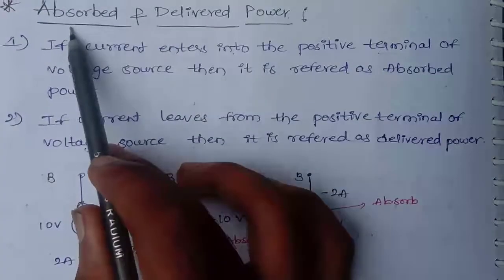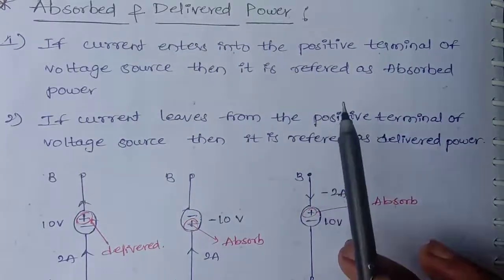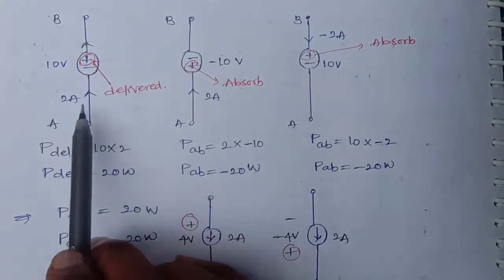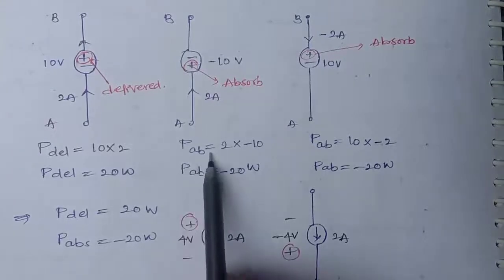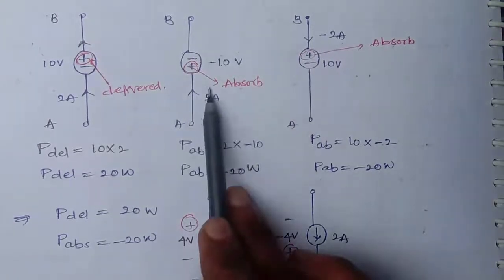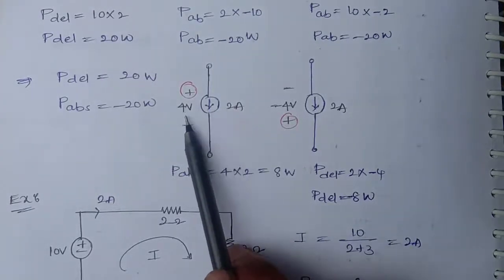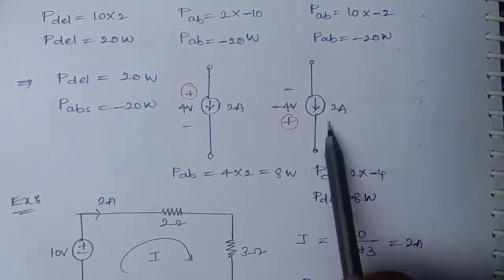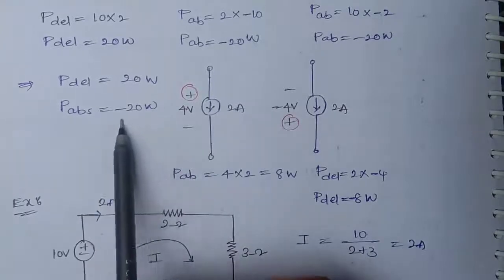NETWORK THEORY GATE-23 (Absorbed and Delivered Power)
Complete information about absorbed and delivered power